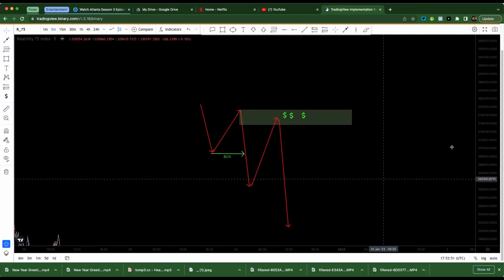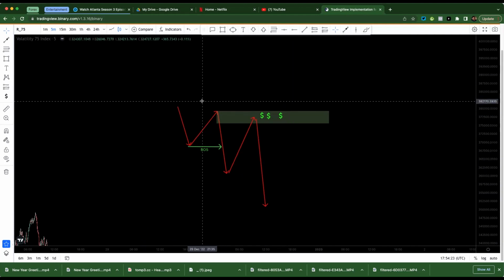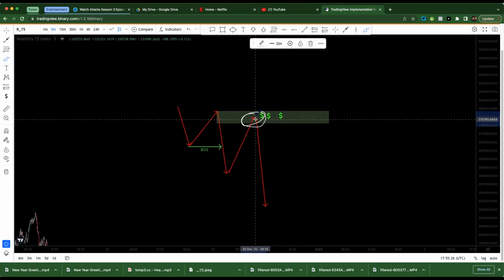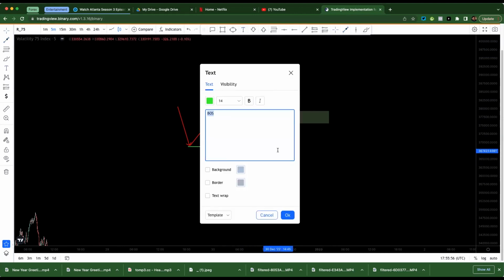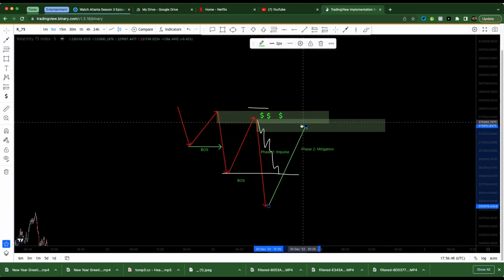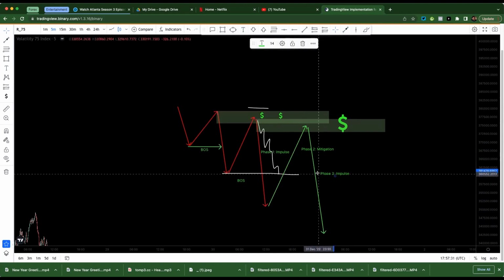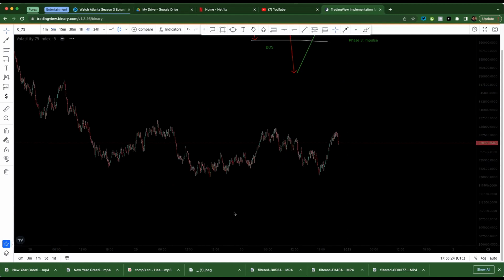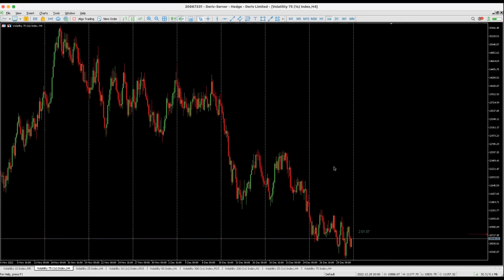This Could Be What Your Trading Is Missing (Market Phases)